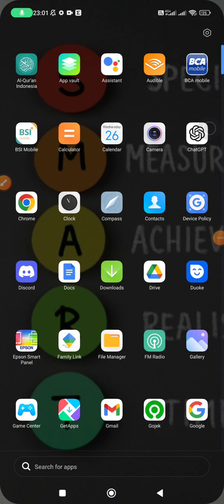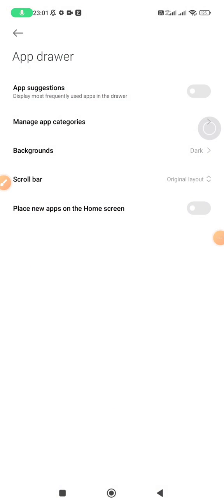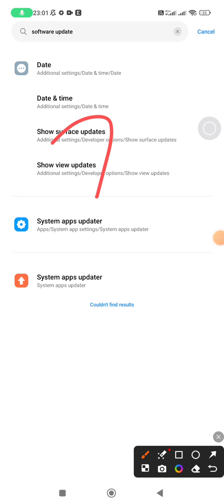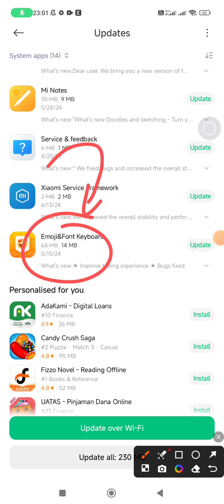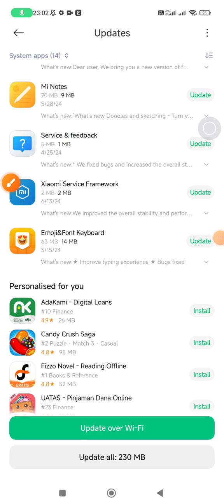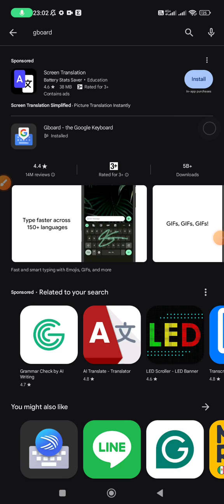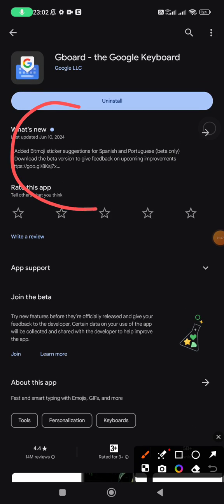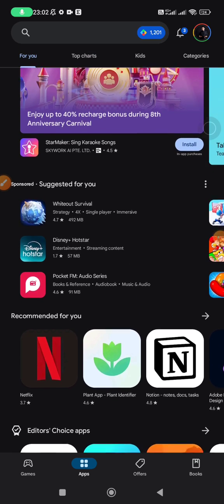~ Get the Latest Emojis on Your Android – Here's the Fastest Way!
Are you wondering how to get the latest emojis on your Android? In this video, we’ll show you the quickest and easiest way to update your emoji pack on Xiaomi and other Android devices. If you're tired of seeing outdated emojis, updating them is simpler than you think!

To get the latest emojis on your Android, you need to first check for system updates, particularly for your keyboard. We’ll guide you through finding the **system update** option in your settings and how to use the **Gboard** app to access newly released emojis. Whether you're using a Xiaomi device or any other Android, this method will work for you.

Updating your emojis involves just a few simple steps:
1. Head to your system settings and check for any available system or keyboard updates.
2. Go to the Google Play Store and ensure your **Gboard** is updated, as it frequently rolls out new emoji features.

By following these steps, you’ll have access to all the newest emojis and be able to express yourself in style with the latest designs. If you encounter any issues, don’t worry, I’ve got you covered with extra tips in the video.